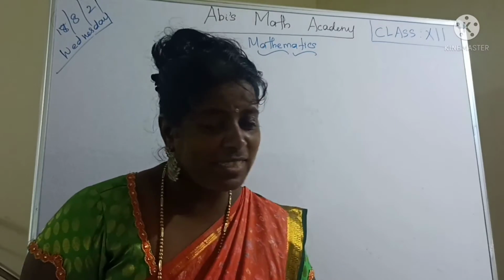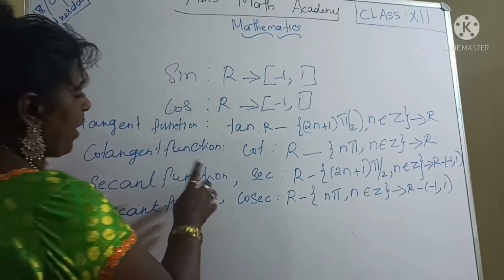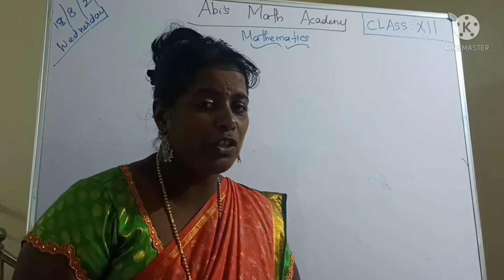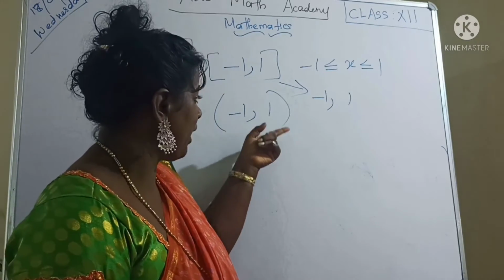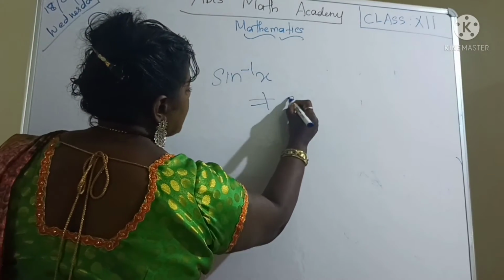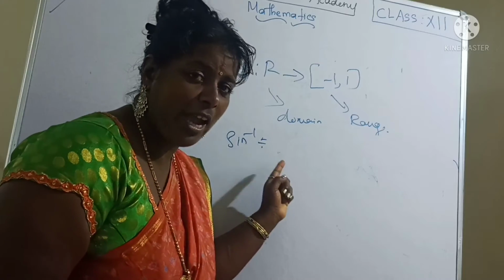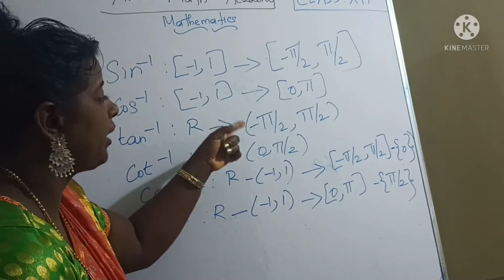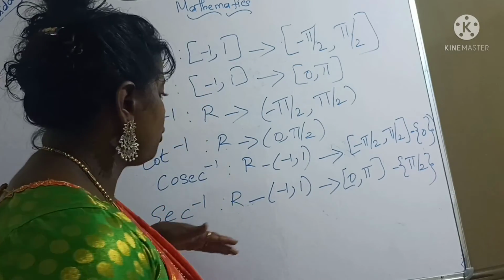Maths//class 12// chapter2//inverse trigonometric functions//Introduction